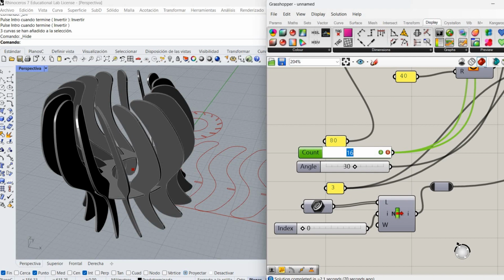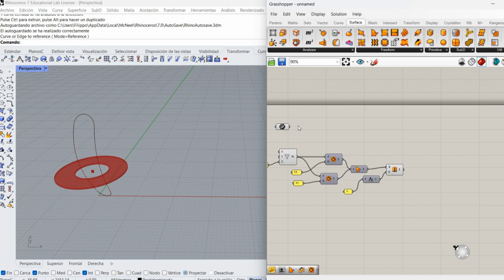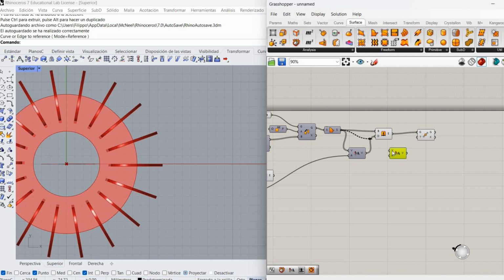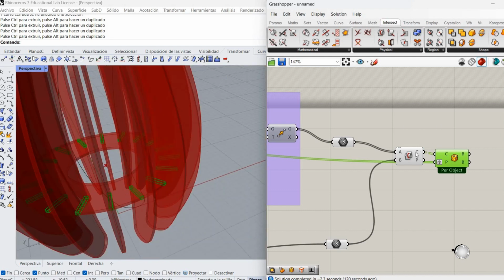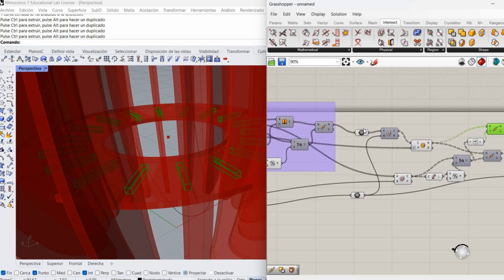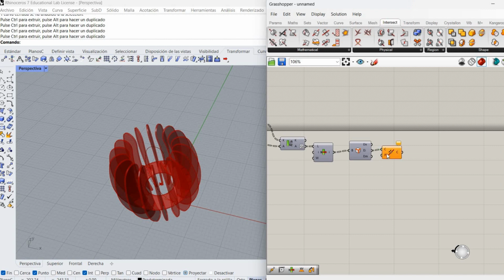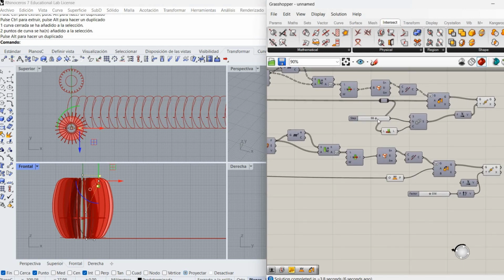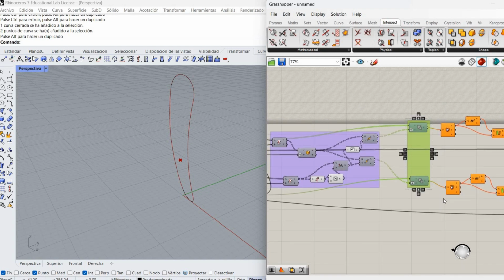Grasshopper tutorial - Parametric Lamp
In this tutorial we explain how we create our lamps and extract the curves for the laser cutter.

00:00 Intro
00:56 Primary bodies
08:30 Gauges
14:28 Creating the curves
20:08 Adding rotation
23:38 Created models

Looking forward to read your feedback!